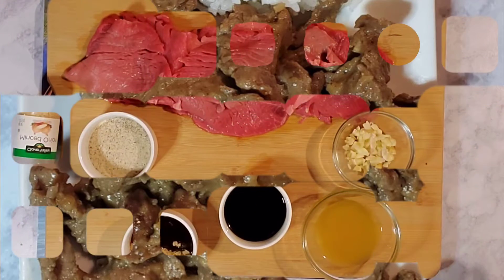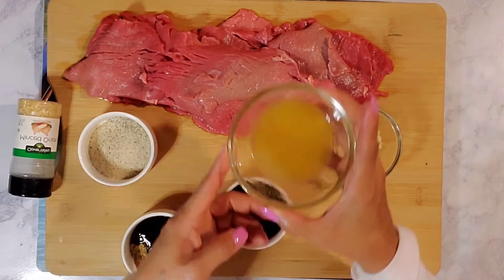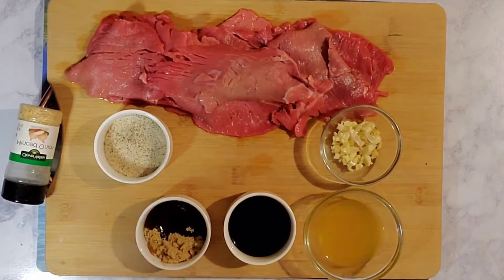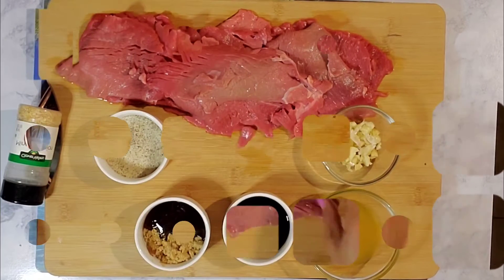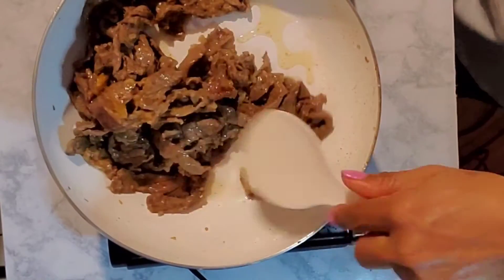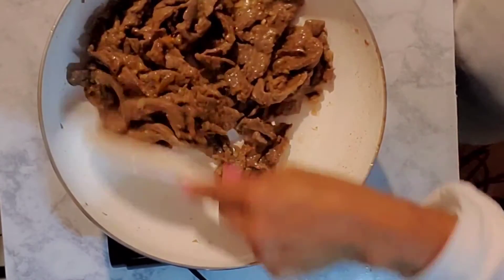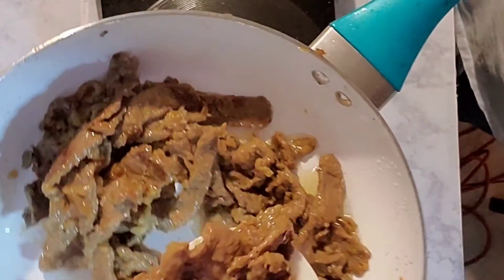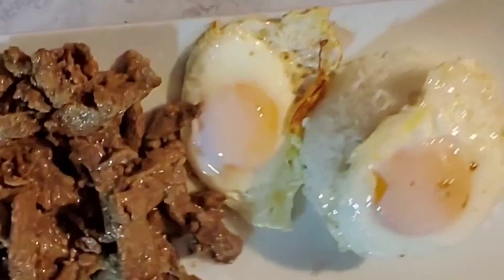BEEF TAPA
1.5 lbs. sirloin steak thin slices.
1 heads garlic.
3 tablespoon soy sauce
1 tablespoon oyster sauce
1 tablespoon brown sugar
salt and black pepper
ground onions